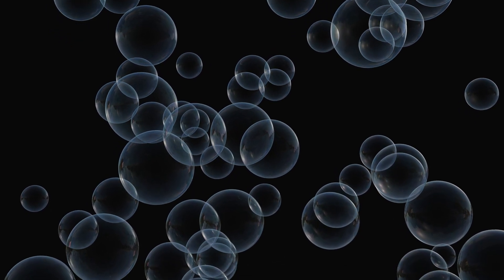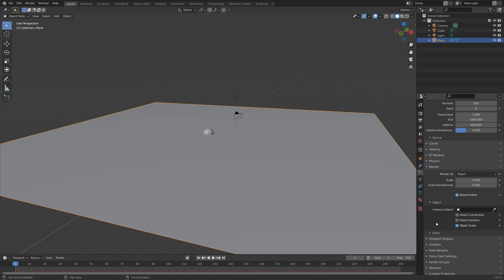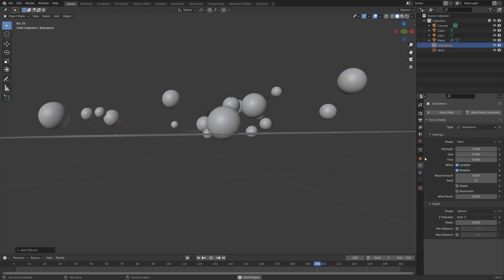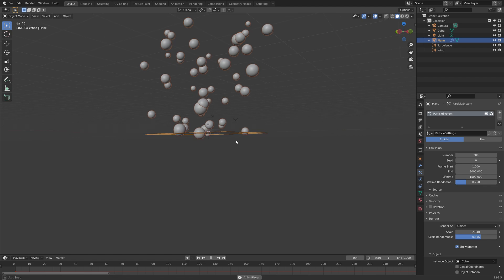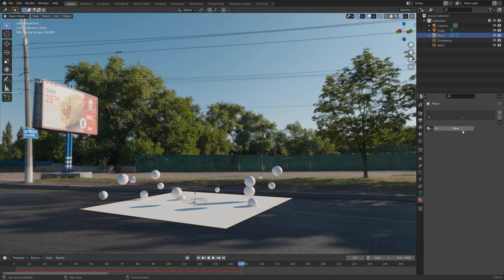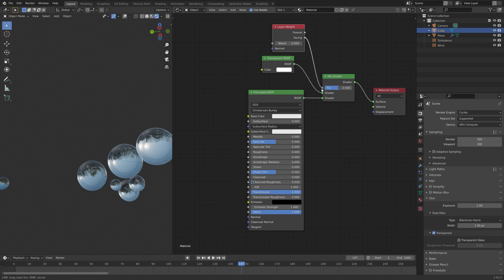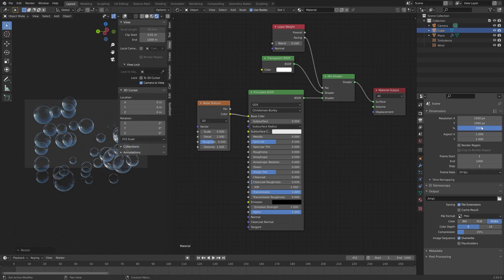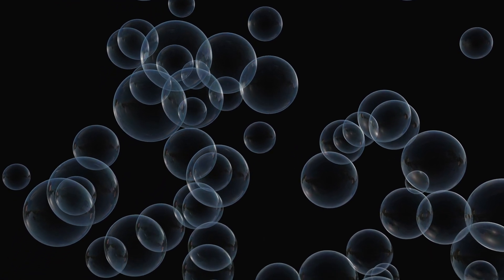[2.93] Blender Tutorial: Quick Soap Bubble Animation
Soap bubbles animations made simple.